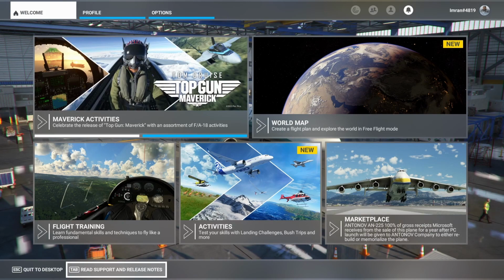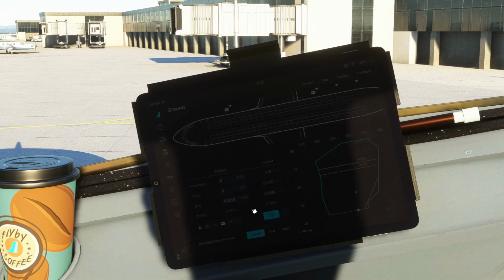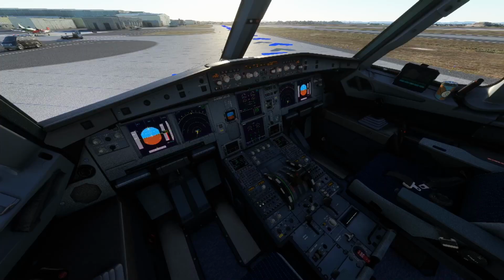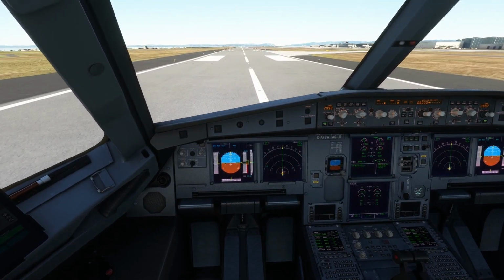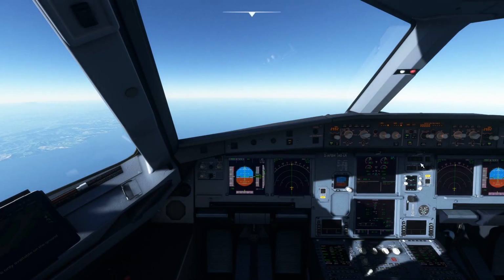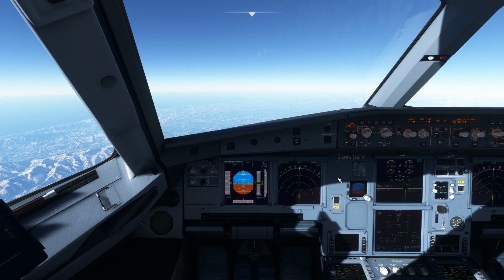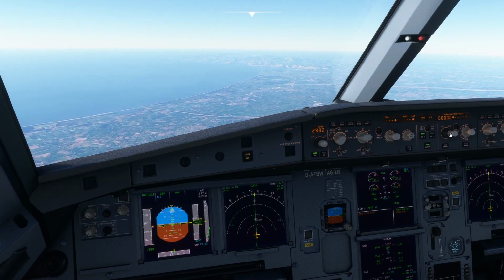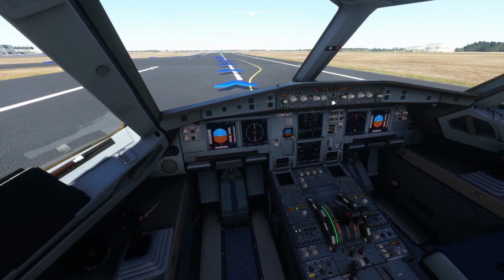Mastering Auto Landings in MSFS 2020: FlyByWire A320neo Tutorial from Auckland to Christchurch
Welcome to this complete flight tutorial in Microsoft Flight Simulator, where we'll be flying from Auckland International Airport to Christchurch International Airport using the FlyByWire A320neo, including an auto landing.
I'll take you through the entire process of planning and preparing for your flight, including setting up your aircraft, selecting your route, and filing your flight plan. I'll then guide you through the takeoff procedures and show you how to fly your plane. As we progress through the flight, we'll cover essential concepts such as navigation, communication, and weather management.
Finally, I'll walk you through the process of performing an auto landing in the FlyByWire A320neo, ensuring that you have a smooth and accurate landing. Whether you're a beginner or an experienced flight sim enthusiast, this complete flight tutorial will equip you to fly inside MSFS 2020.

00:00 Intro
00:49 Creating a flight plan
05:10 Turning on batteries and ext power
06:37 Starting APU
07:30 Setting up FMC
12:20 Pushback
14:00 Starting the engines
16:10 Flight discontinuity
17:43 Taxi
21:08 Takeoff
24:00 Climb
37:00 Start of descent
49:00 Autolanding